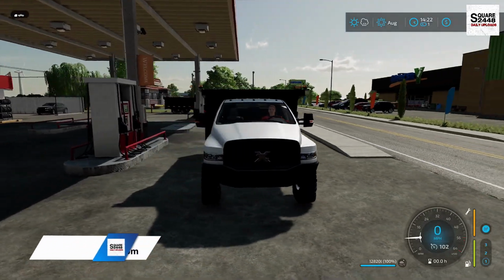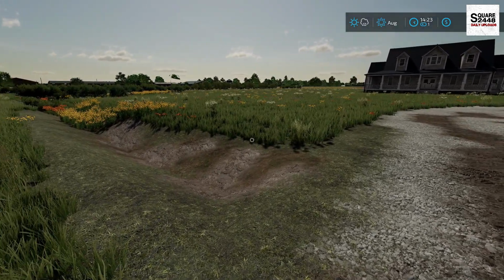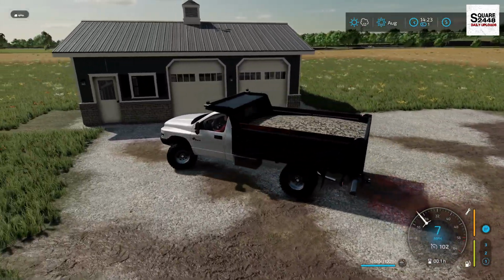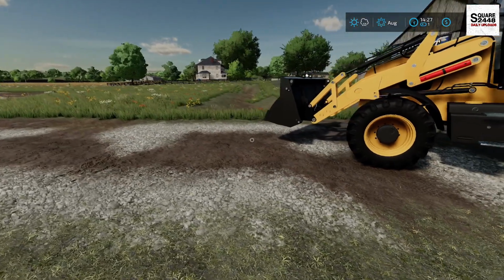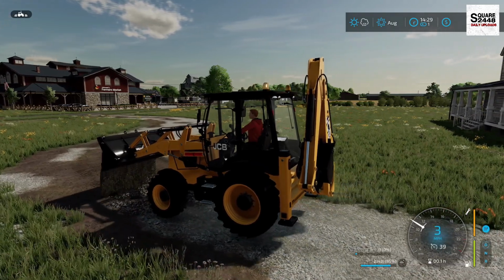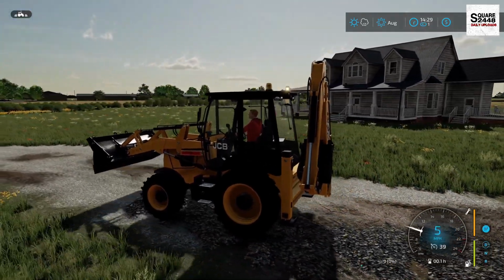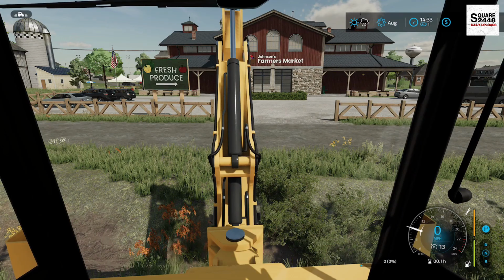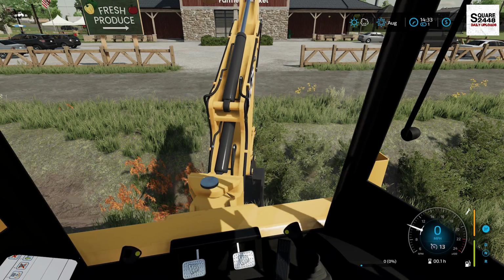Putting NEW Backhoe To Work! (NEW JOB) | Xbox | FS22 Property Maintenance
Today we are back with the property maintenance business on the Xbox in Farming Simulator 22!